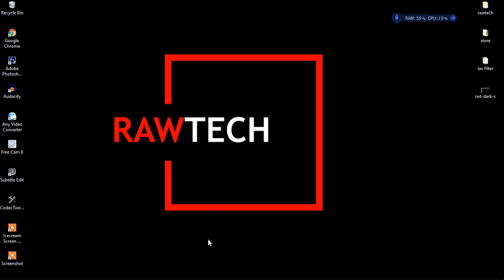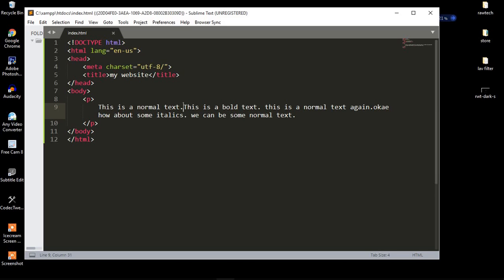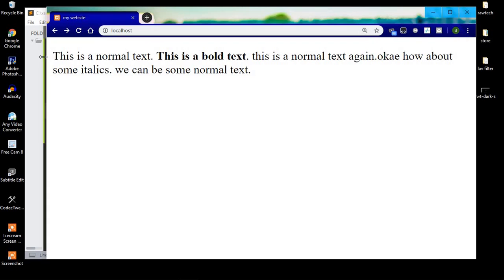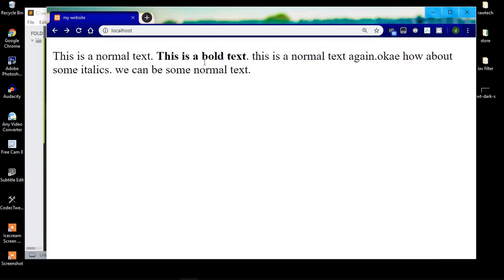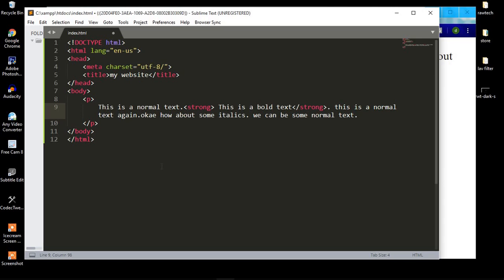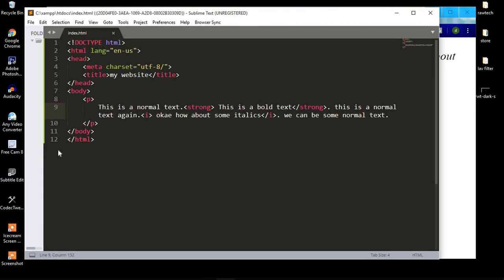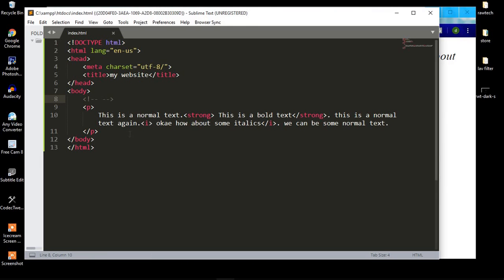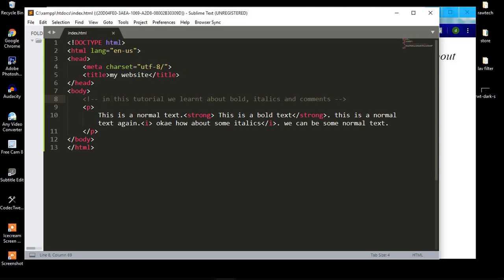Html5 and Css3 tutorial for Beginners 5 Bold, italics and comments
in tis video am going to talk to you guys about bold, italics and comments and we are gonna see how we can actiually use them in building our website.